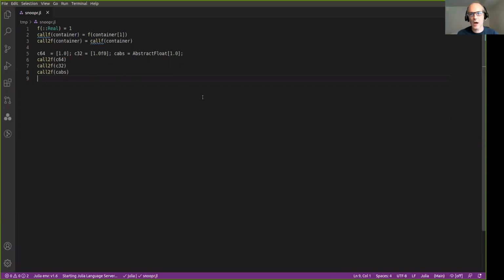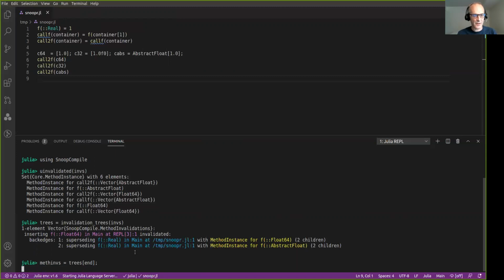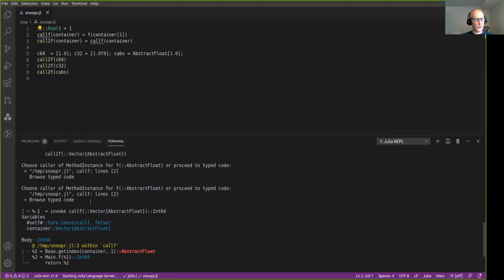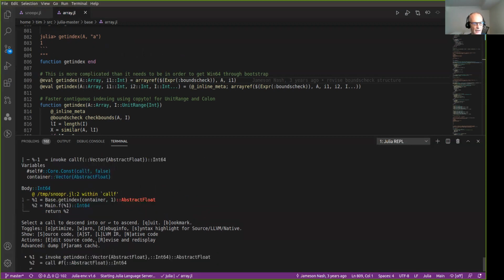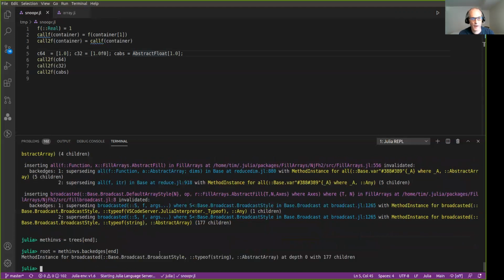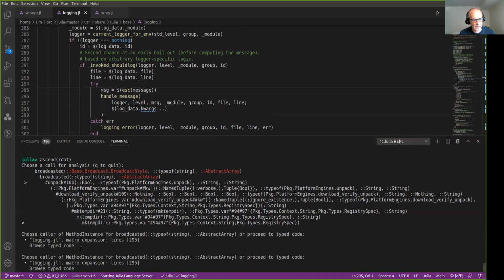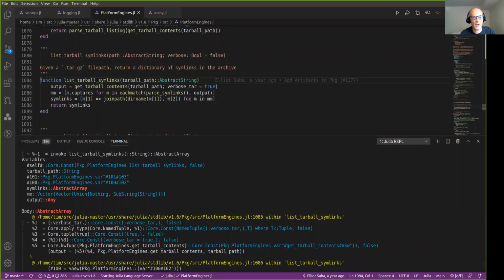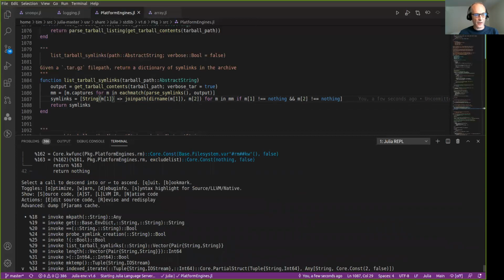Analyzing and fixing invalidations in Julia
The Julia programming language combines interactive development, wonderful flexibility with types, and aggressive optimization of compiled code. This combination of strengths makes Julia vulnerable to *invalidation* of older code when new methods are defined. This video walks viewers through usage of new tools for detecting, analyzing, and fixing "unnecessary" forms of invalidation. Using these tools, developers can help reduce compiler latency to enhance the interactive experience.